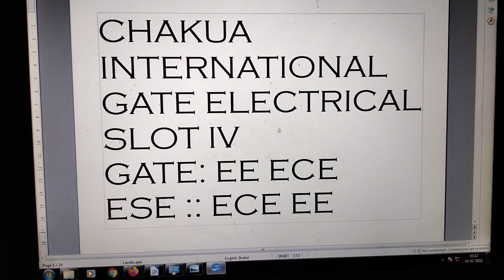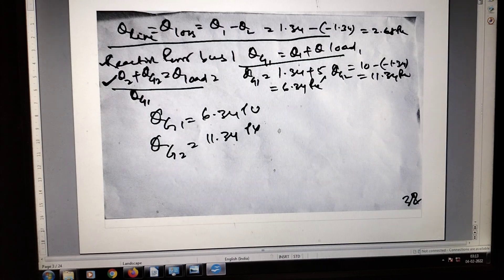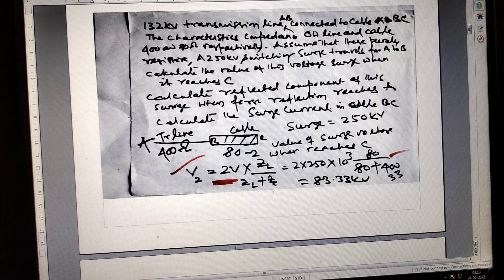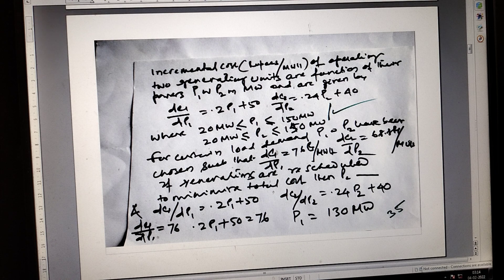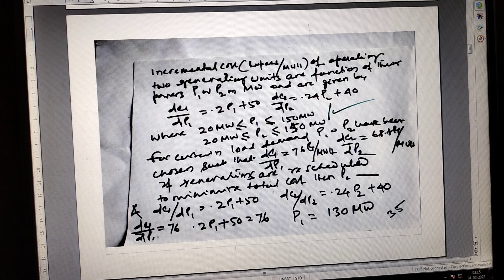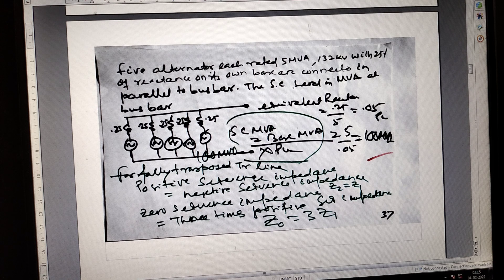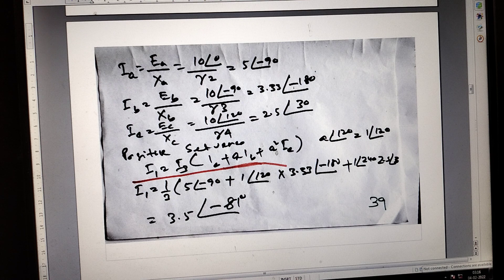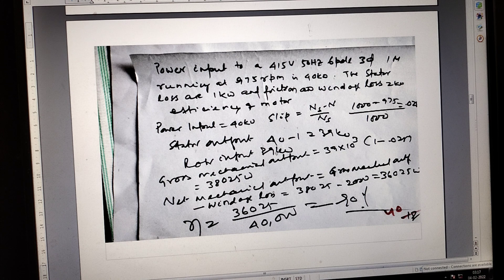GATE PREVIOUS YEARS SLOT IV EE ECE GATE ESE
GATE   ESE  EE ECE